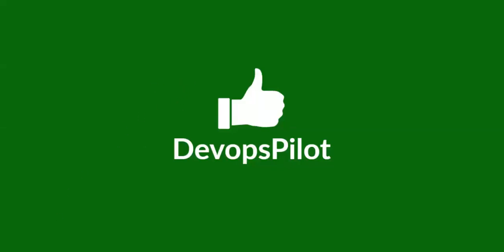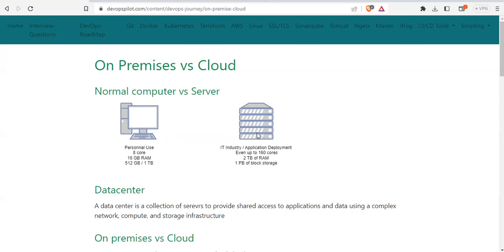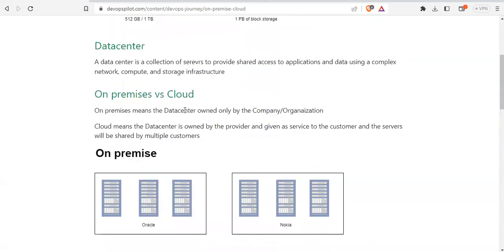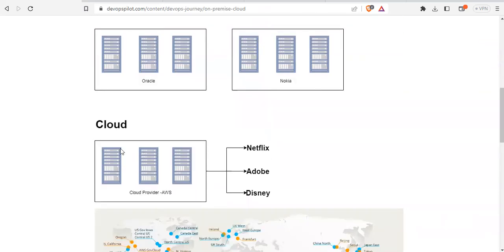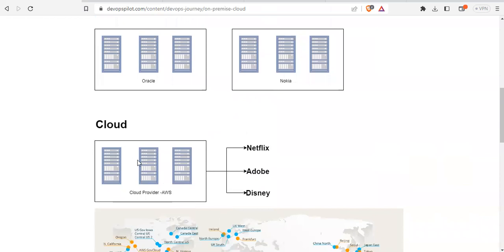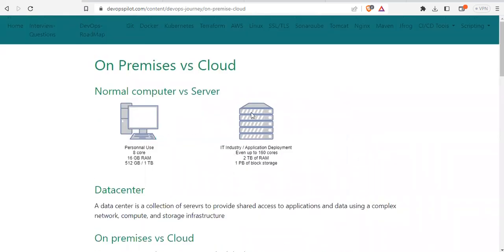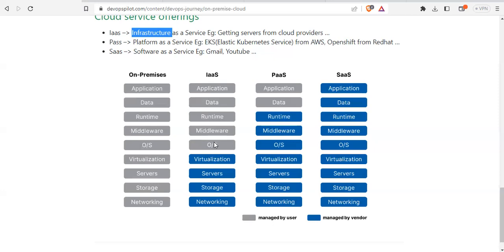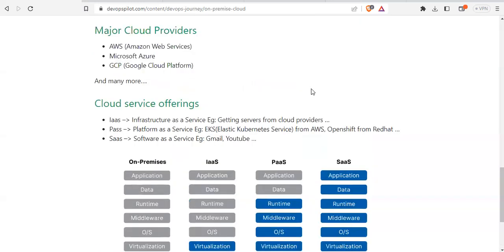Onpremise vs Cloud Basics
Keep Learning